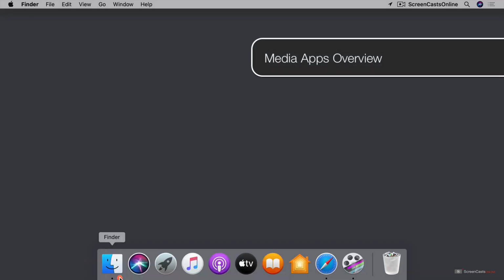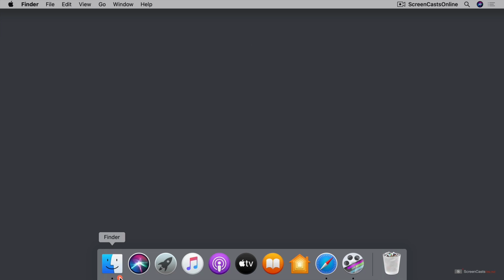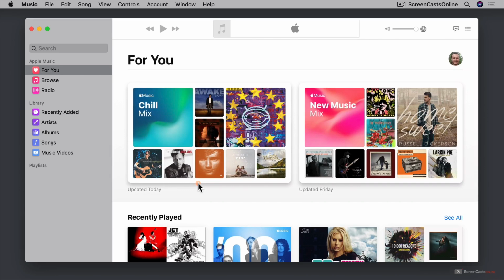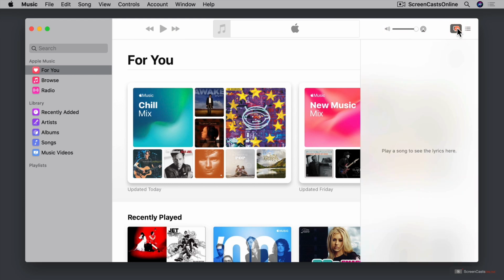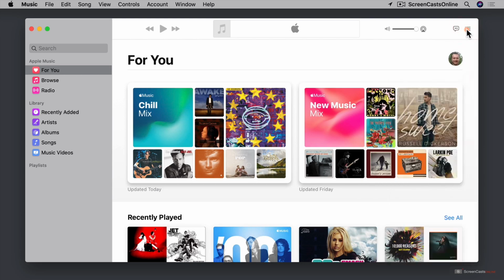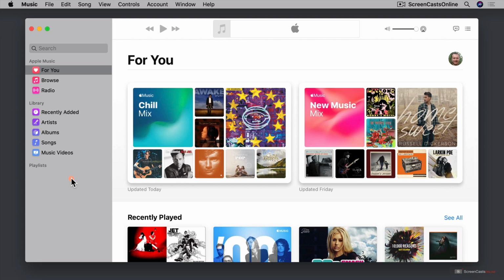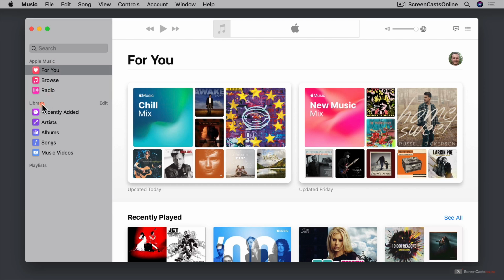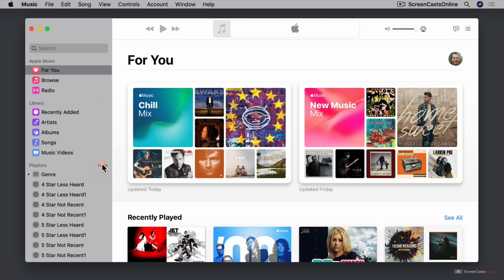SCOM0961 - Apple Media Apps - Preview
This is a short preview of a full ScreenCastsOnline video tutorial. for a free 7-day membership. - When Apple transitioned away from iTunes to a series of application in macOS Catalina, the way you manage your media changed in several ways. We briefly covered these changes and new apps in the past, but we felt it was time to take a deeper dive.

In this screencast, Todd gives you a tour of each one, beginning with Music. He also goes over the Home app, which can help you manage your audio sources, such as HomePod and AirPlay 2 speakers.